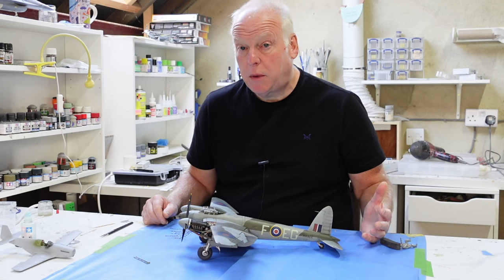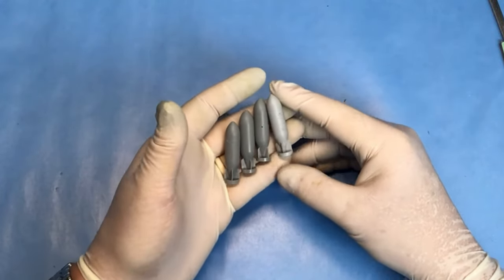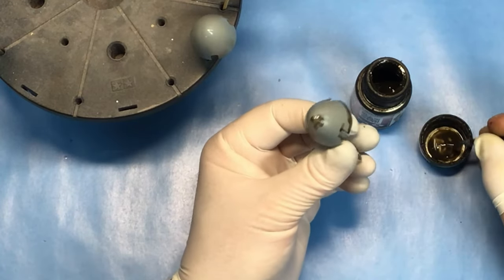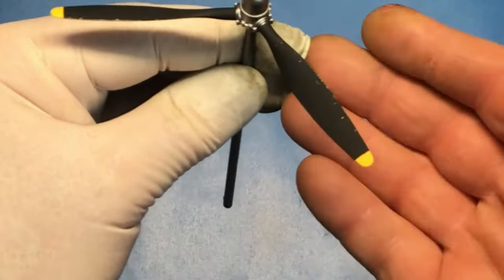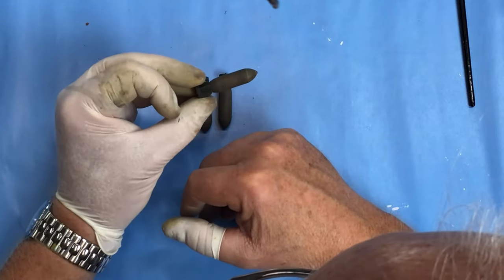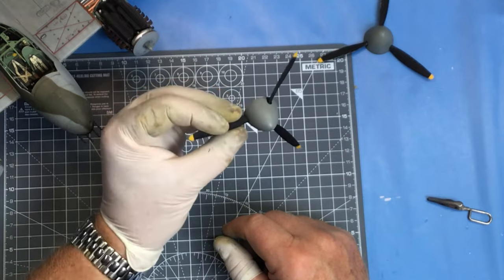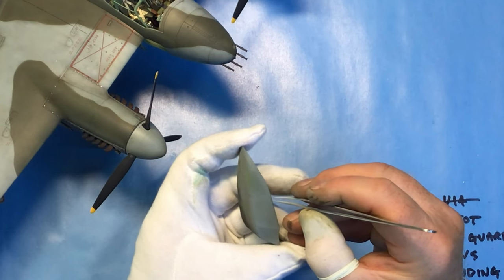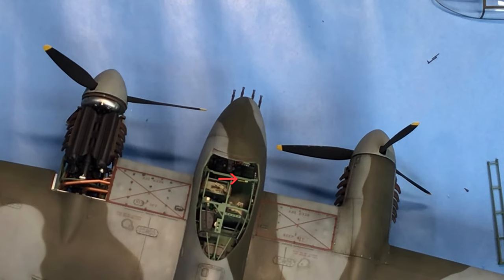Tamiya 1/32 Mosquito build series part 20 - FINISHED!!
In this episode we fit the last bits and pieces and take a look at the completed model.